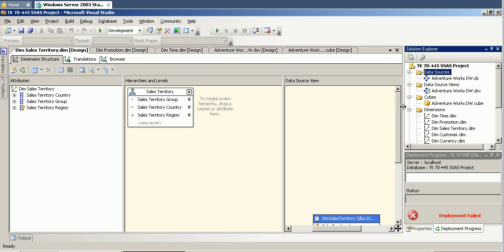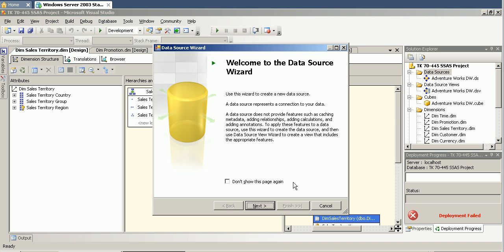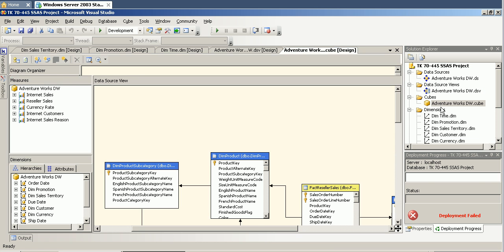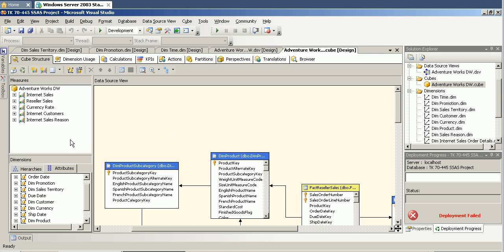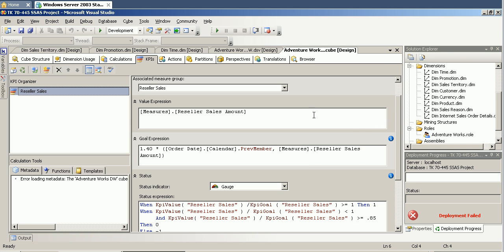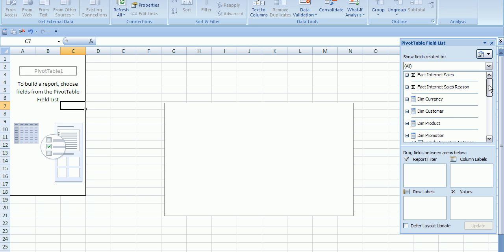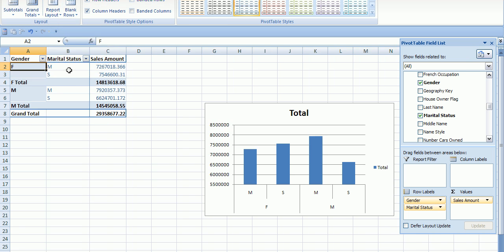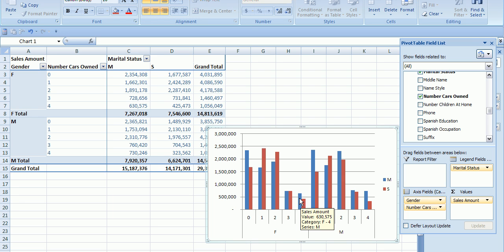K . Associates - Designing an OLAP Cube 1.avi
Illustrates how to design a BI OLAP Cube fro Business analysis-by K.Associates